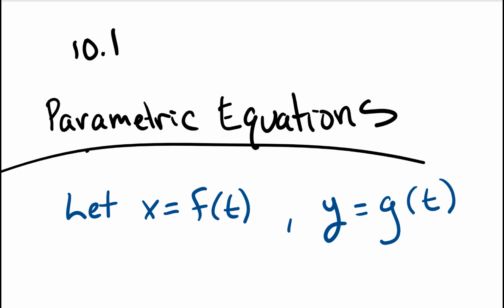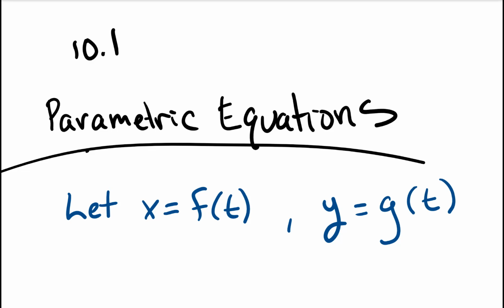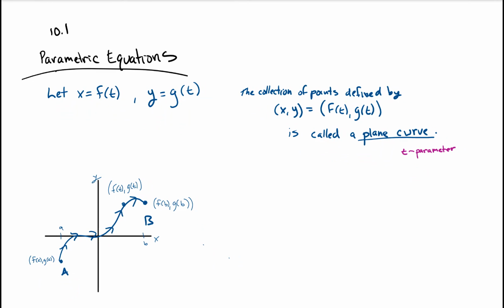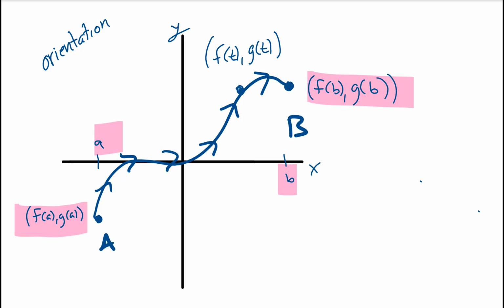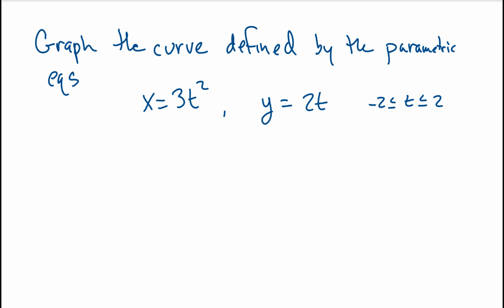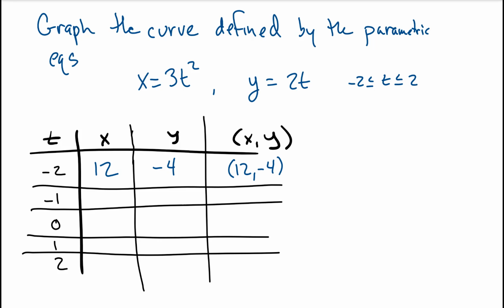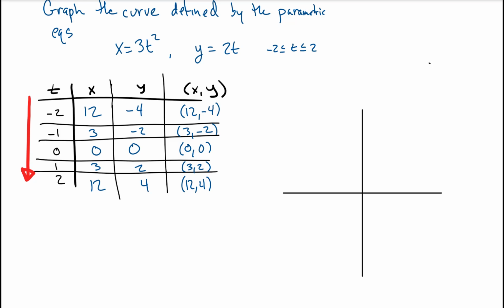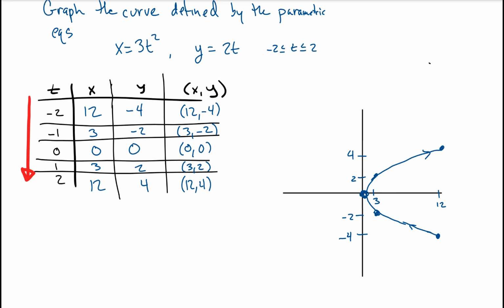Math 31: 10.1 Parametric Intro and Example 1